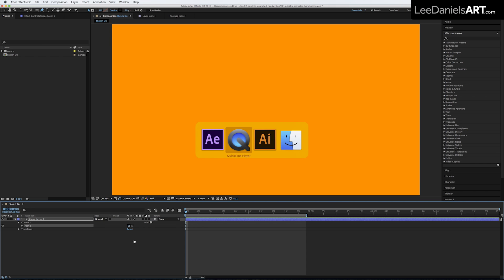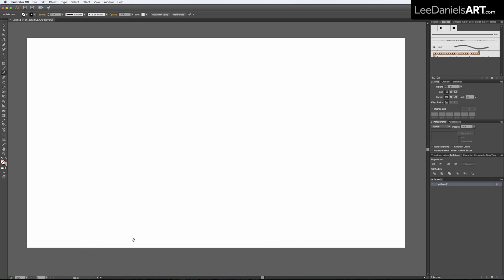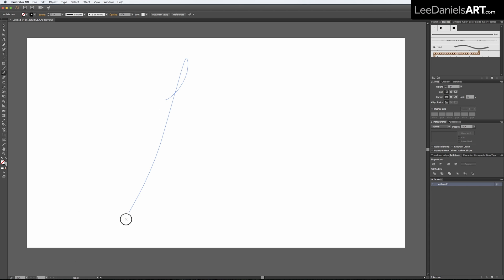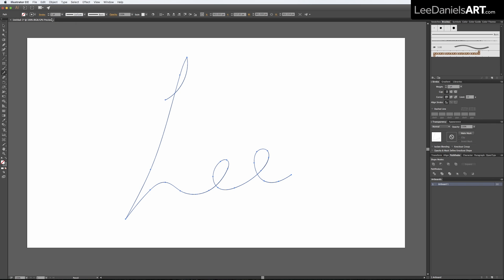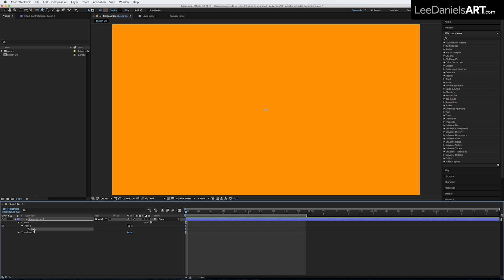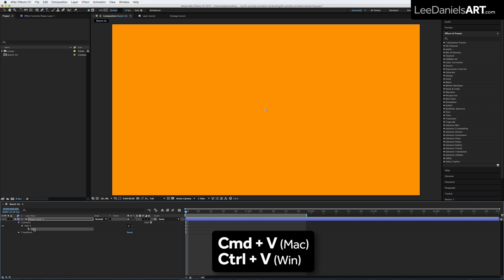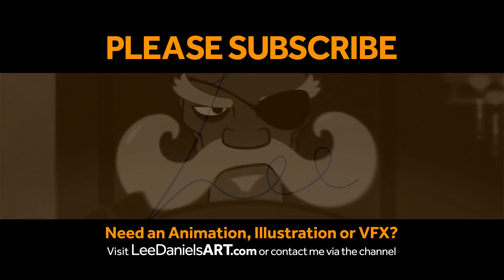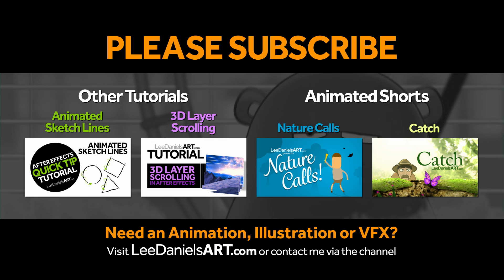After Effects Tutorial | QUICK TIP | Animated Handwriting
This QUICK TIP After Effects Tutorial demonstrates a very simple way to create a 'writing-on' animation with hand drawn paths using a single shape layer.

Youtube.com/LeeDanielsART
Facebook.com/LeeDanielsART
Twitter.com/LeeDanielsART